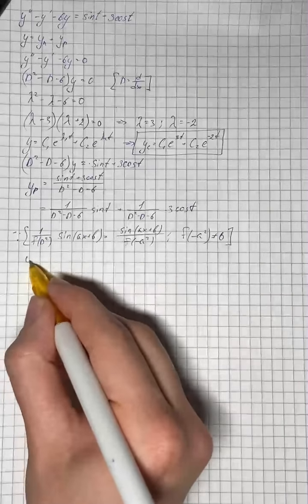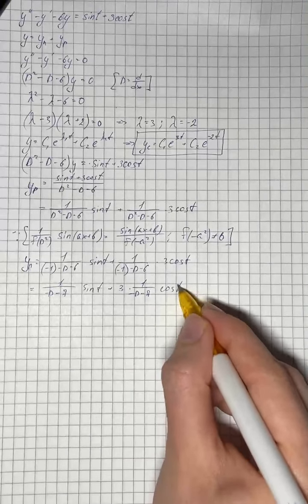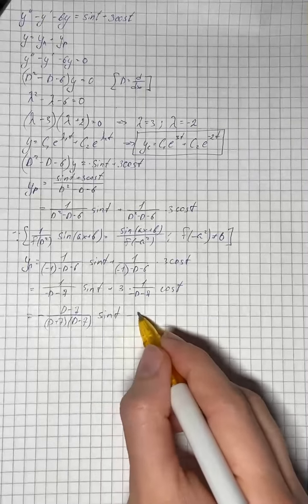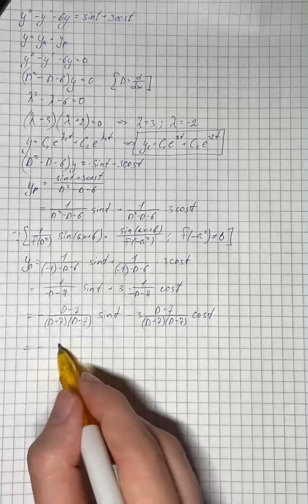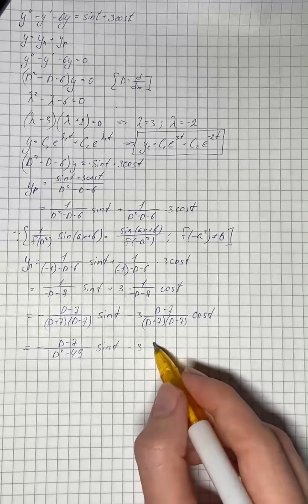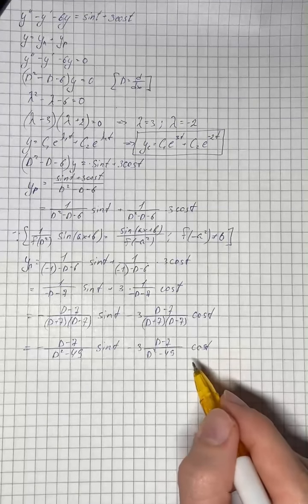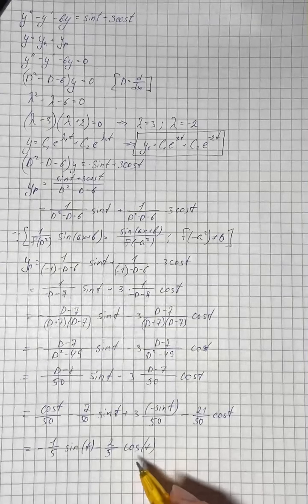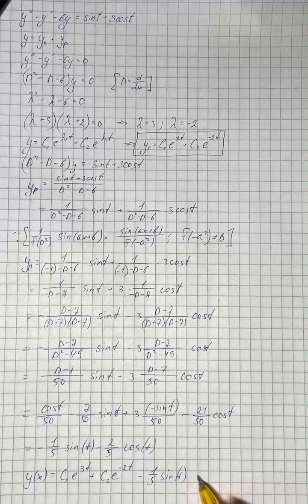Find a particular solution to the differential equation. y''-y'-6y=\sint+3\cost | Plainmath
Solution to Differential equations question: Find a particular solution to the differential equation. y''-y'-6y=\sint+3\cost